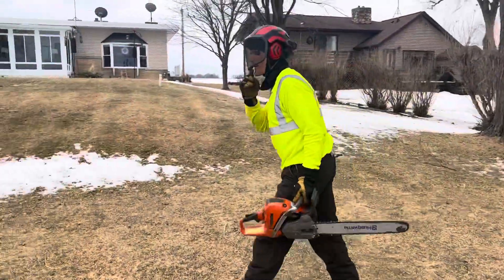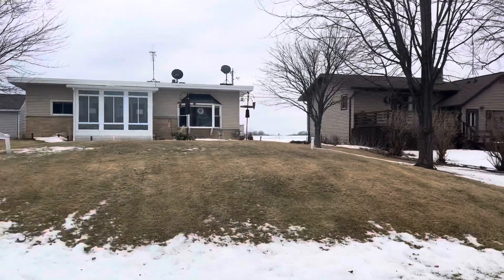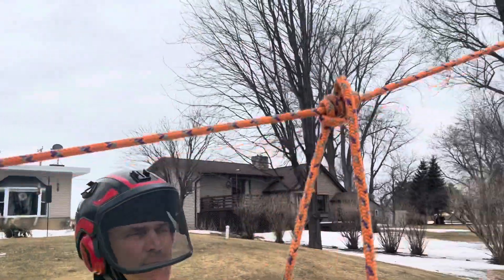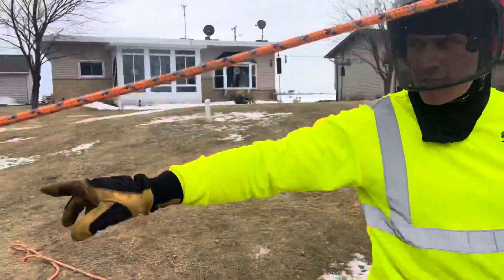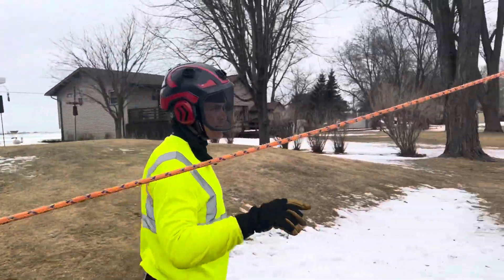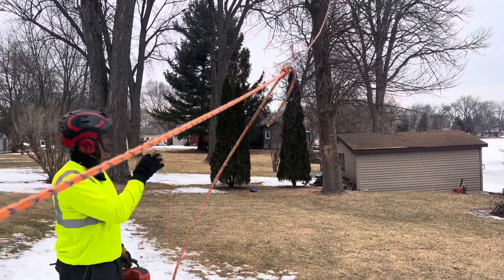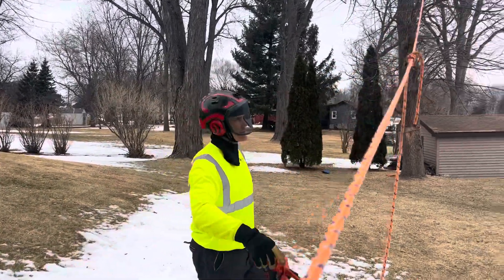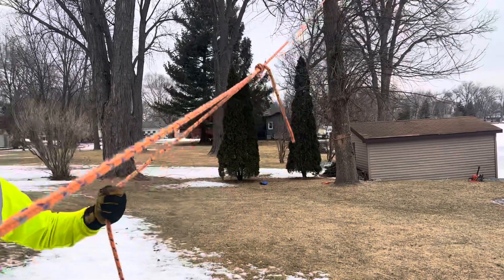Felling a dead ash with some low cost mechanical advantage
We utilized a well positioned tree as an anchor for our pull line with a cow hitch, then tied a Blake’s hitch on the pull line with its own tail to set up a near midline pull thus creating approximately a two to one advantage.